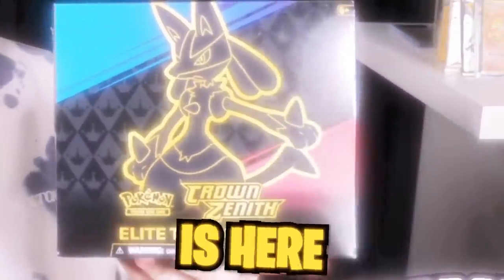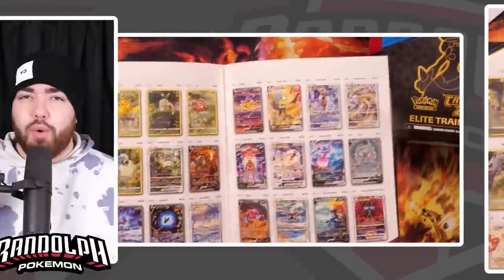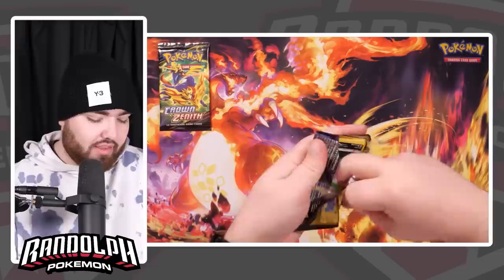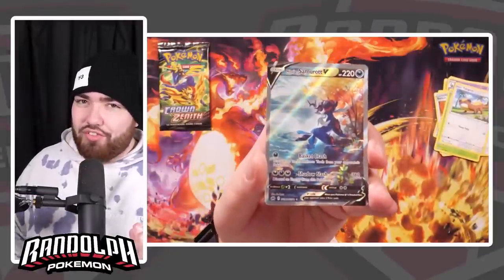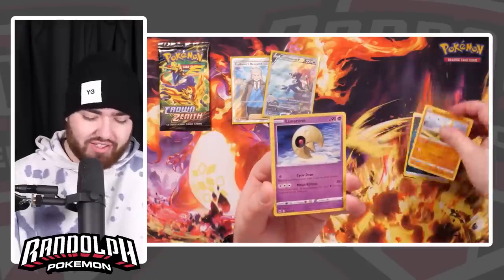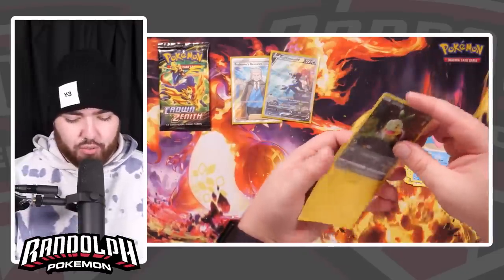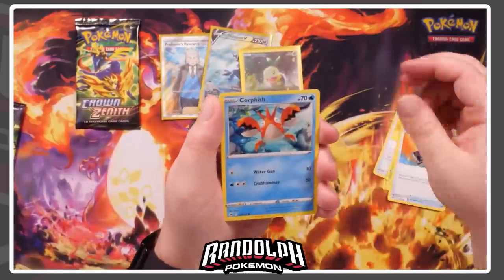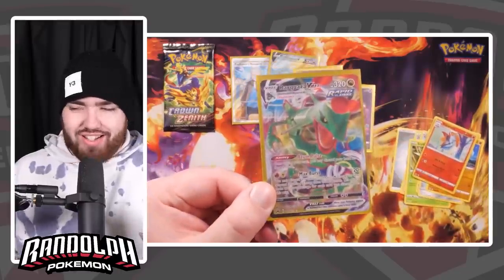I Opened the NEW Crown Zenith Pokemon Box!